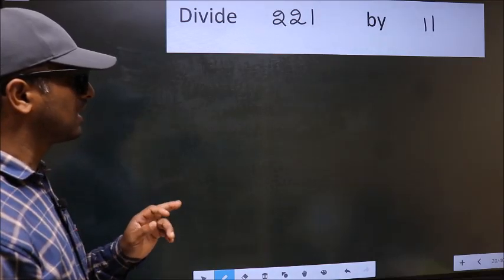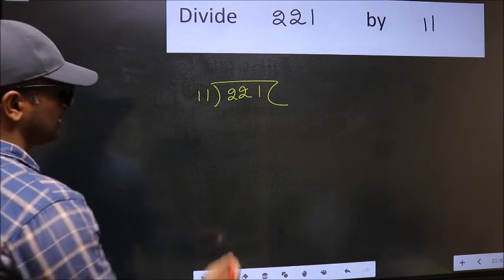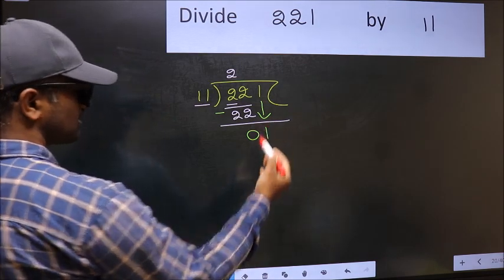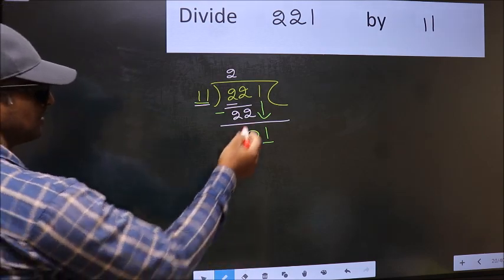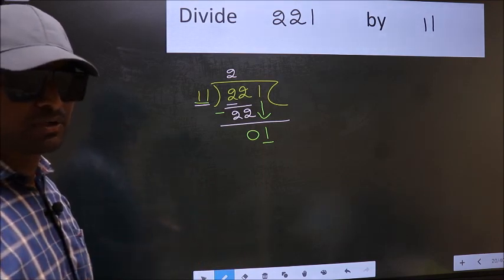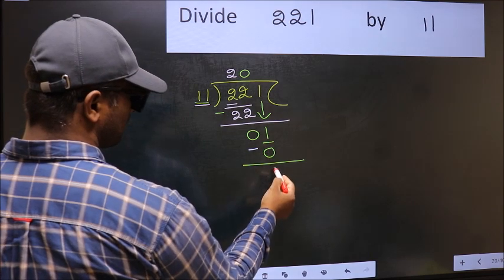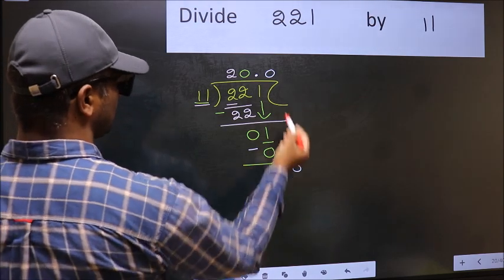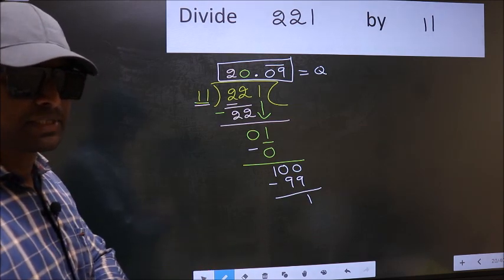Divide 221 by 11 Most common mistake while dividing